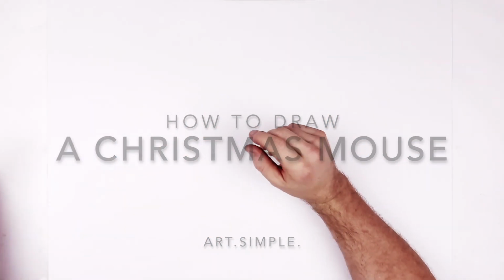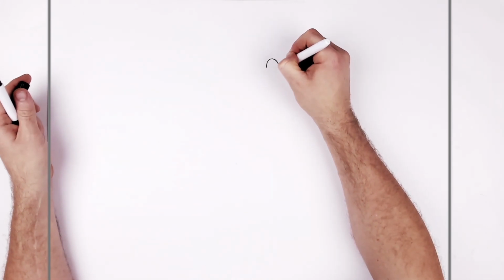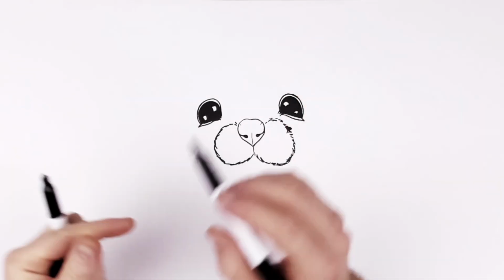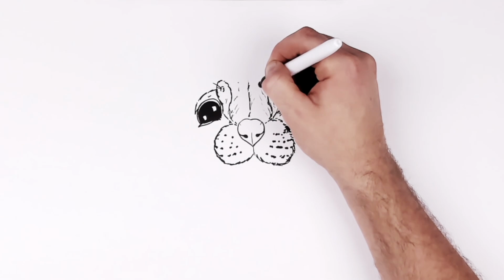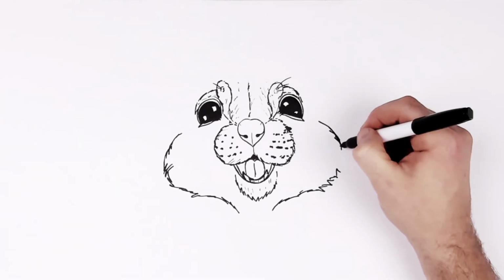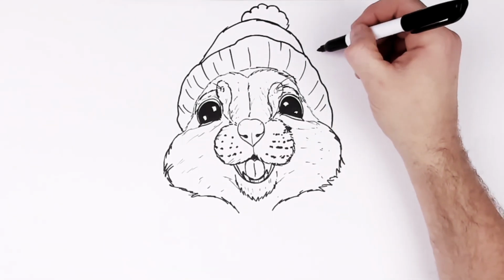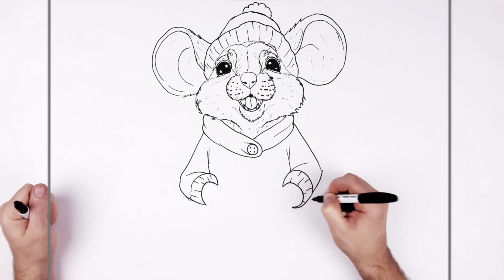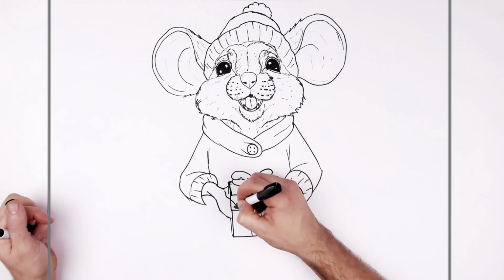How To Draw A Christmas Mouse | Step By Step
Learn How To Draw A Christmas Mouse Step By Step